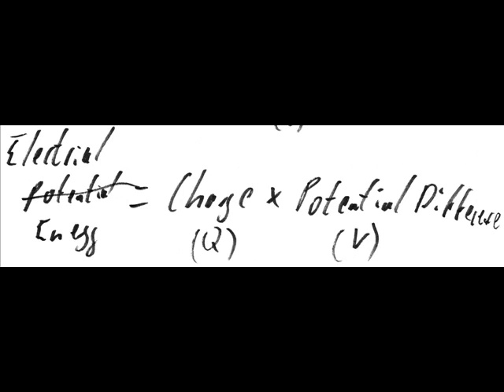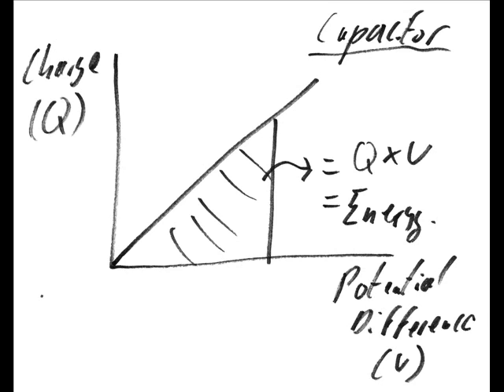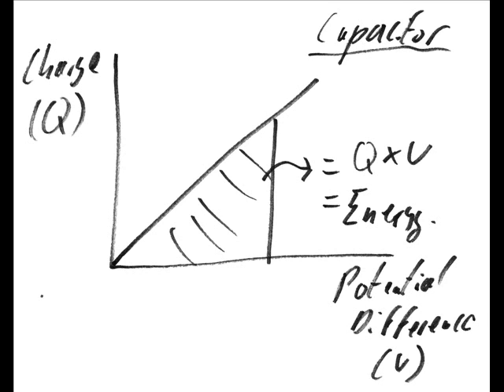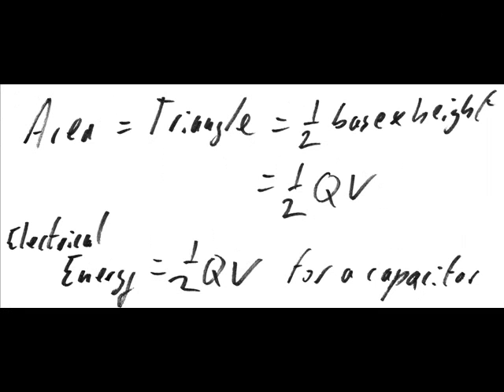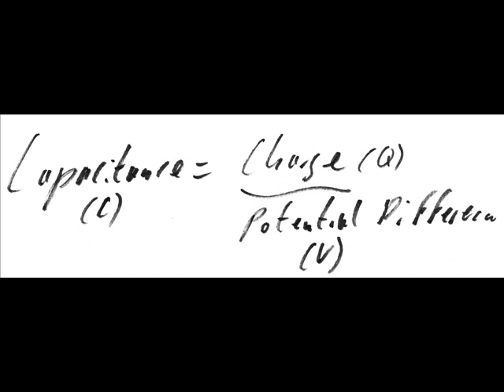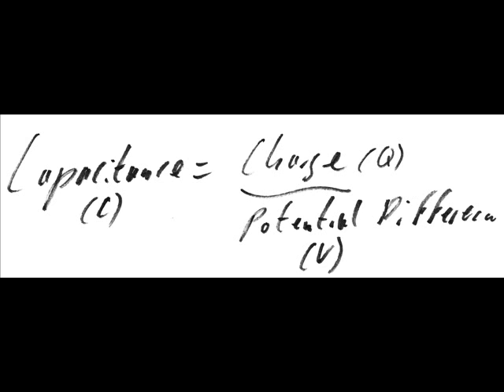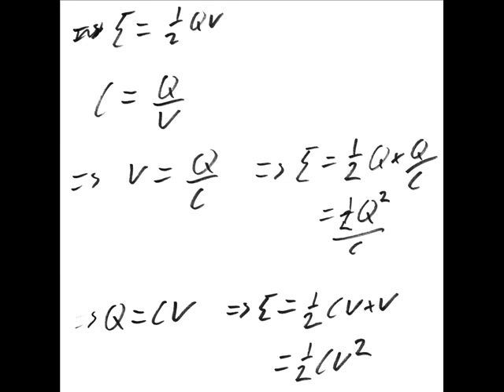3 Energy and capacitance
Part of my "Advanced Physics Tutor" website. This video discusses how charge build and capacitance also store and release energy.